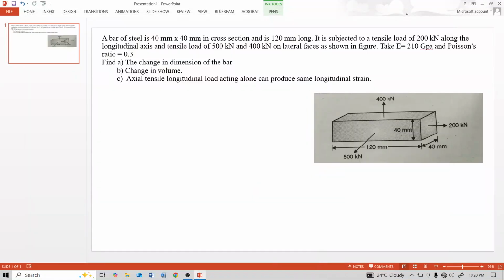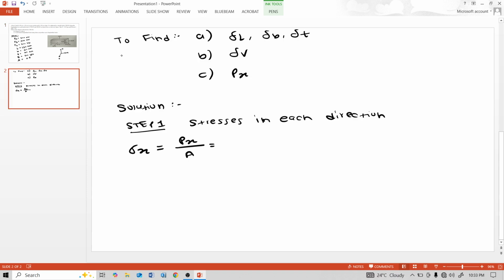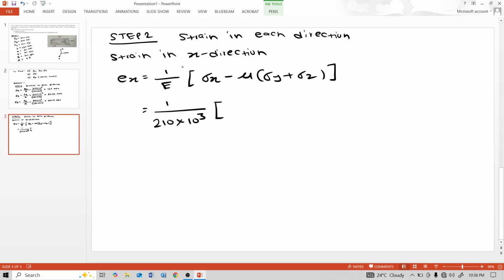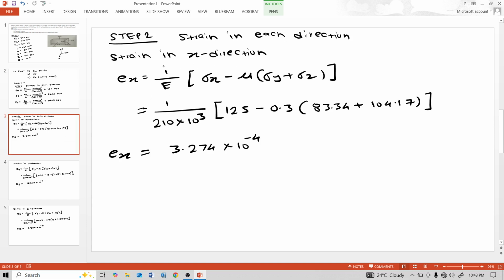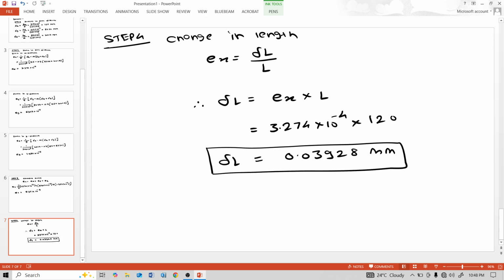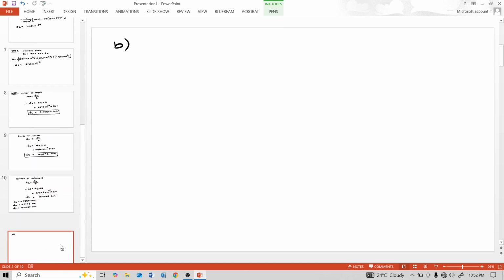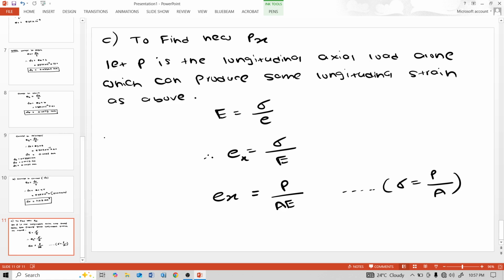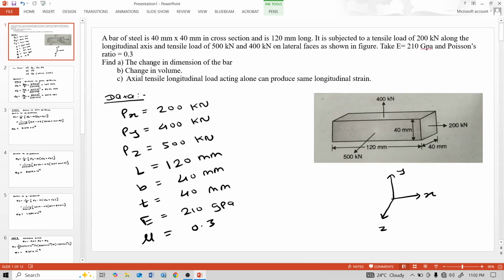Numerical (Volumetric strain of a rectangular bar subjected to triaxial loading)